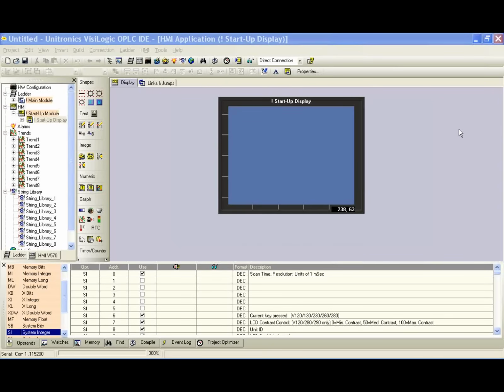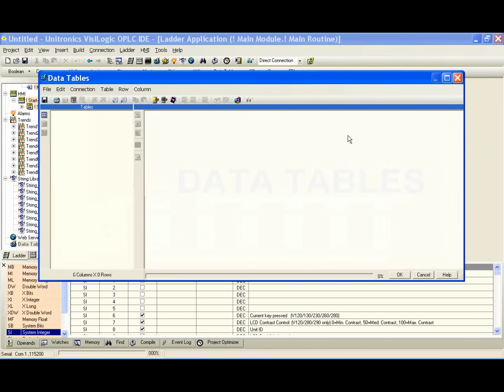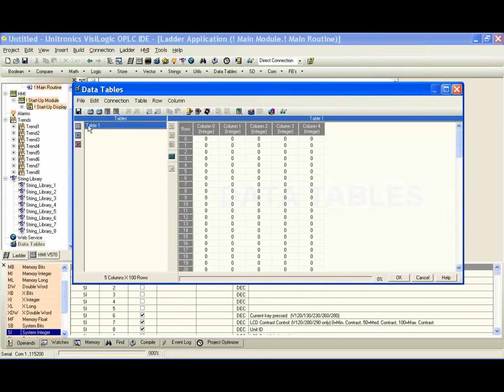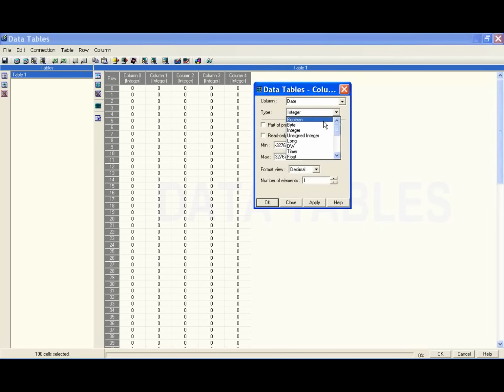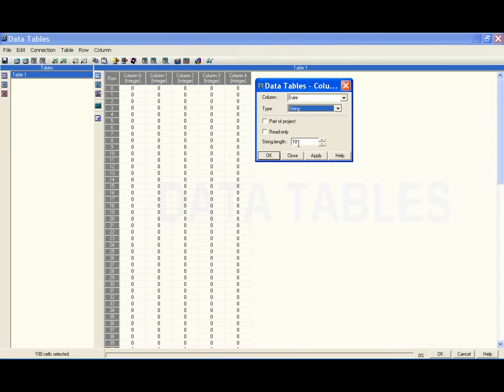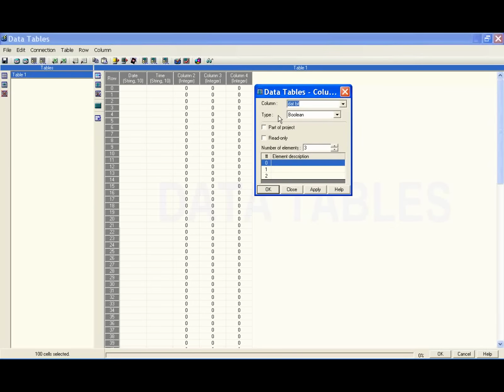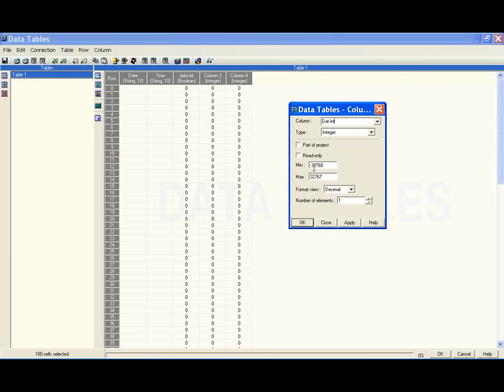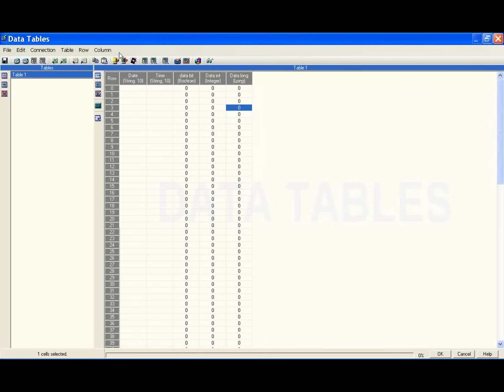Visilogic for Vision and Samba- Data Table and Data Logging (part 1 of 5)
Easily build applications: Drag & Drop
All-in-One software enables you to:

• Develop your PLC and HMI applications in one environment
• Configure Hardware & Communications
• Establish modem and data communications
• Test and debug your programs
• Software Utilities Suite: remote access and data management tools
• Control your application remotely from everywhere  and anytime!